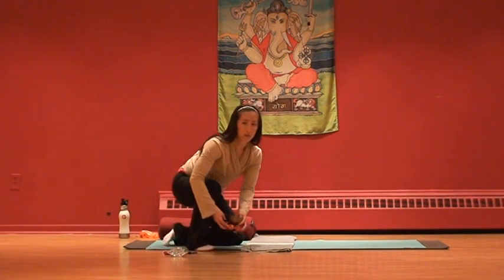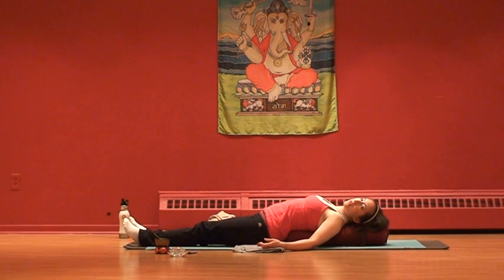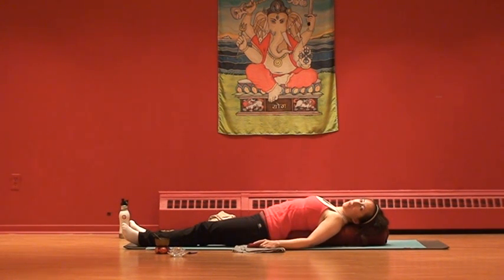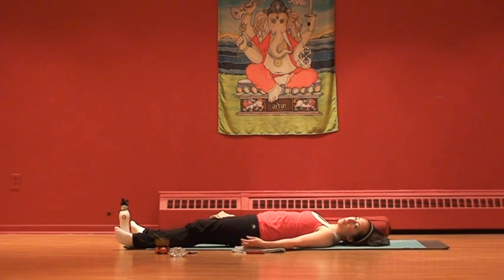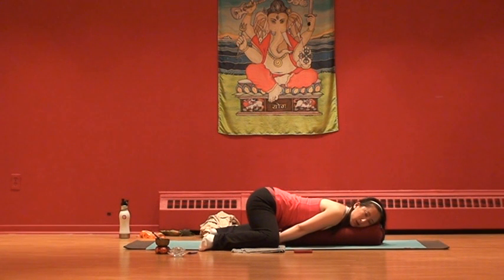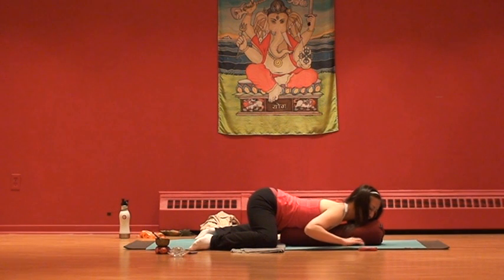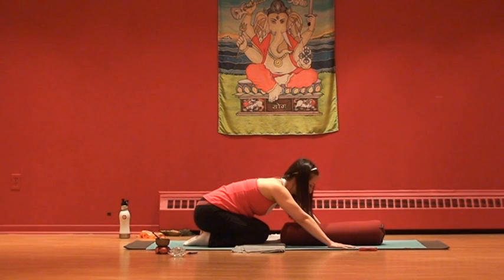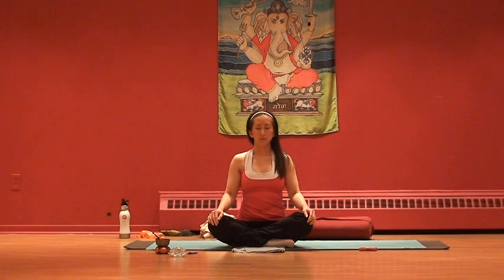Yin Yoga Transitions: Pentacle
I made this video after teaching a yoga class. Inspired by one of my students on Sunday night at TAYS. They commented on the effectiveness of how I lead them from pose to pose (transitions). So, here's how I use the pose "Pentacle" in a yin yoga practice. Pentacle is similar looking to Savasana, but the key difference is duration in the pose. Pentacle is held briefly only as a transition pose. It is pervasive to a heightened awareness of the body after and before any given pose. This in turn promotes a heightened awareness of the Present moment.